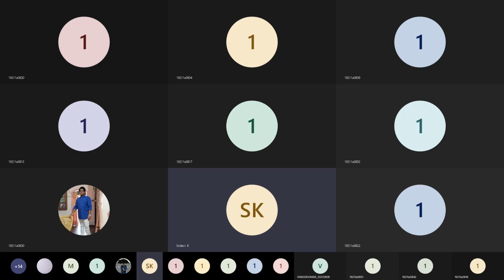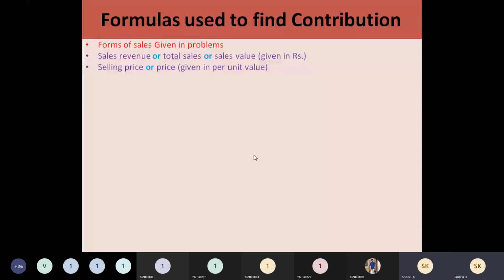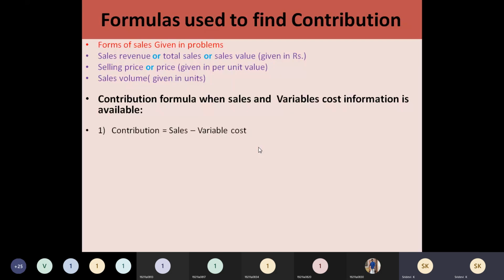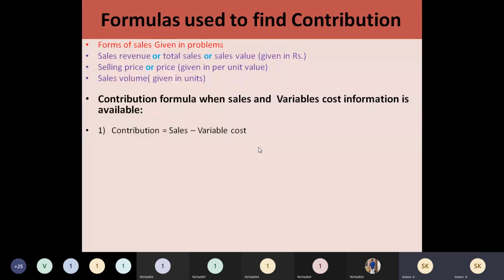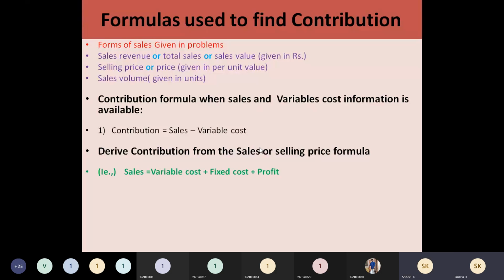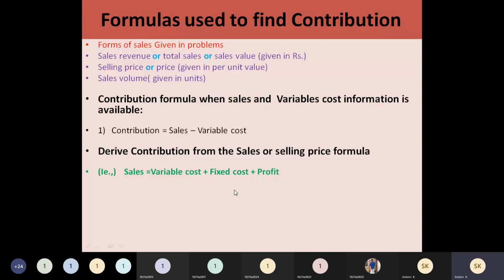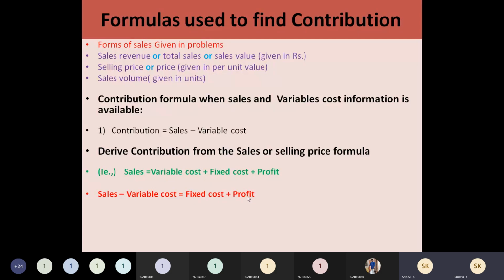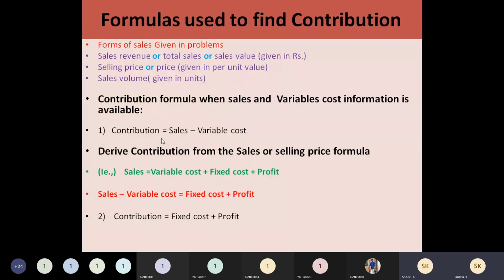Contribution formulae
1 yr MBA - Managerial Economics  (ME )subject